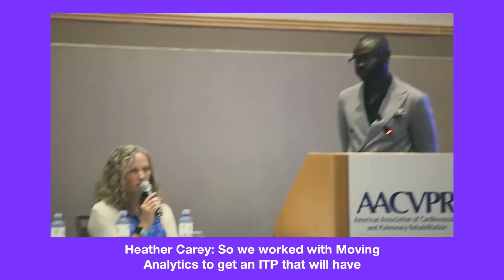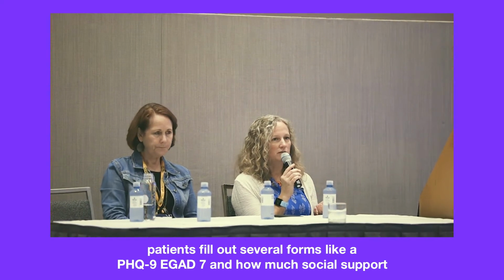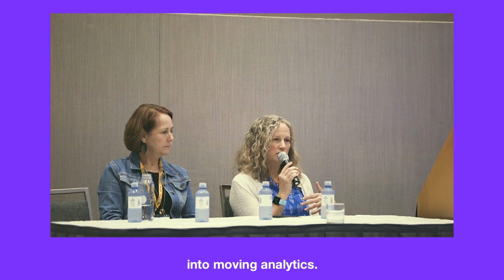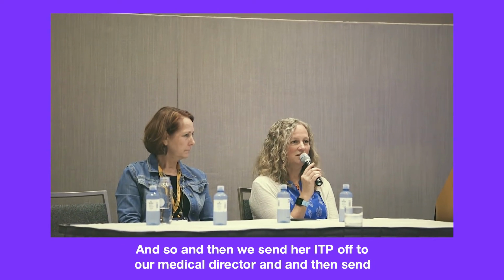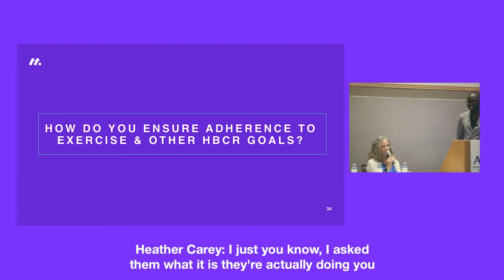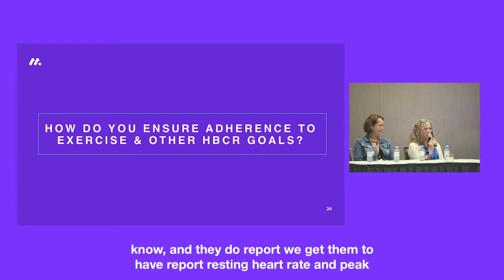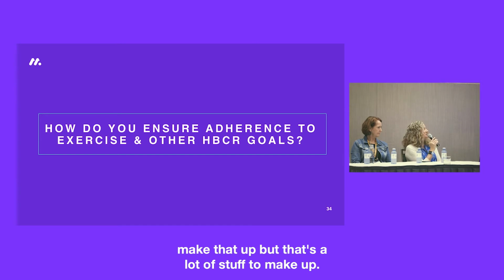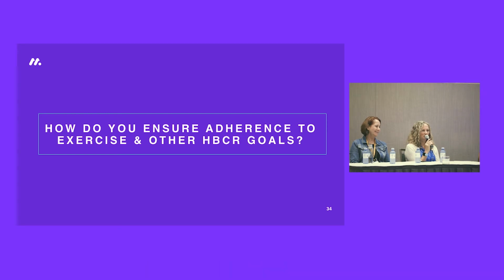Workflow of home-based virtual cardiac rehab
Anne Gavic and Heather Carey describe their workflows for home based and hybrid cardiac rehab at the 2019 AACVPR conference.